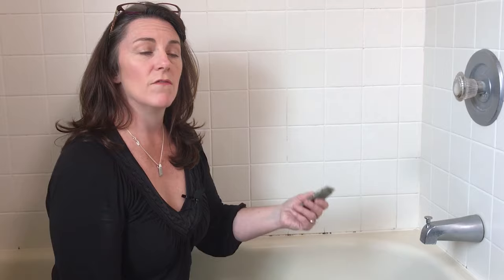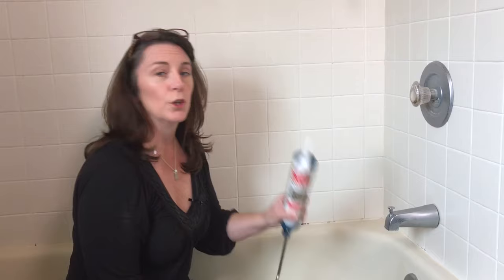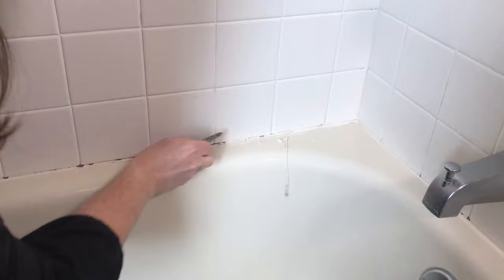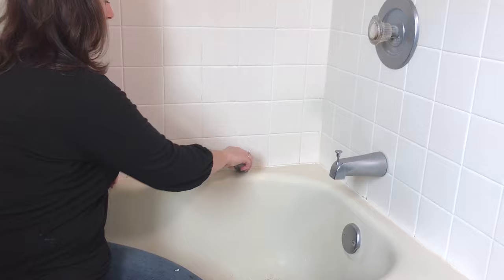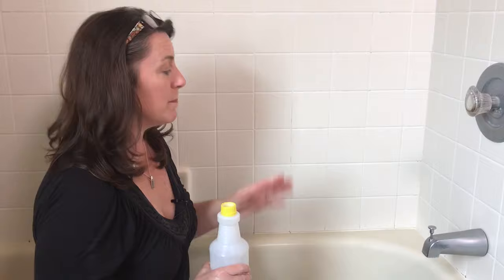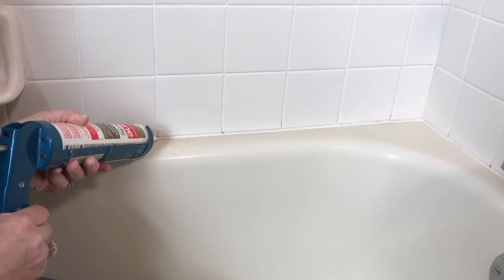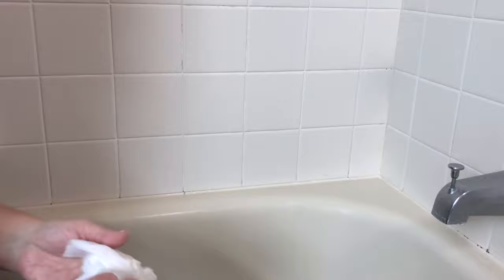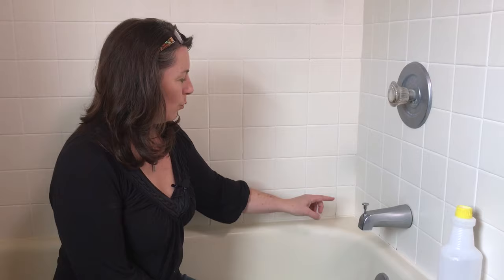How to Caulk a Bathtub with Silicone (easier than you think)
Beth Allen of HIP Chicks shows female homeowners simple steps to re-caulk a bathtub. Perfect for DIY beginners, new home owners, and single women tackling a home on their own.

Welcome to DIY HIP CHICKS!
Want the whole step by step guide on how to caulk a bathtub - you can download your free copy

D I S C L A I M E R - Due to the varying conditions of every home and every homeowner’s skillset, DIYHIPCHICKS assumes no responsibility for damages, losses or personal injuries as a result of following this guidance. Before beginning projects, review all plans, know your skill level, confirm building codes or regulations, and seek local experts if any questions or doubts remain. Read and follow all safety guidelines stated here or by any additional resources cited. By engaging in these home repairs and improvements, you agree that you do so at your own risk.